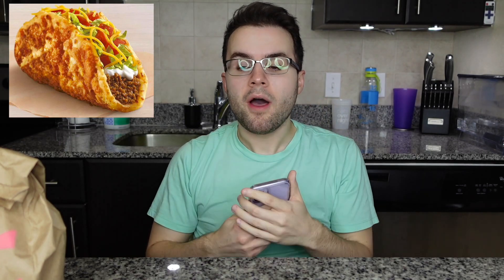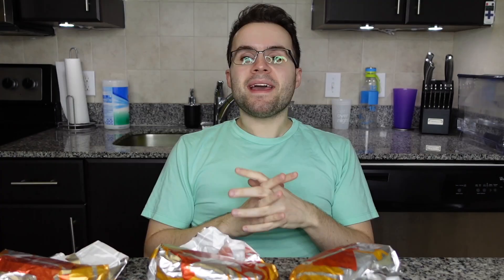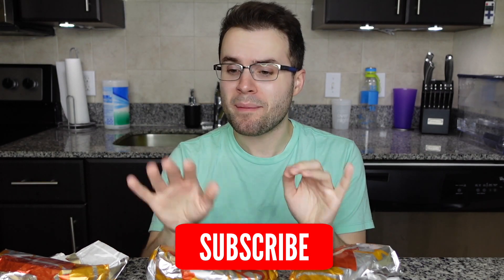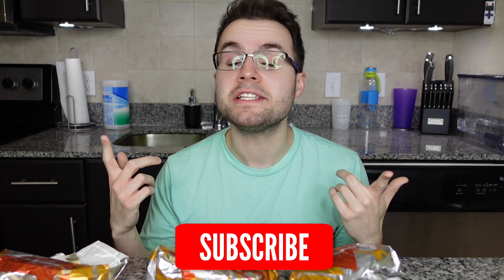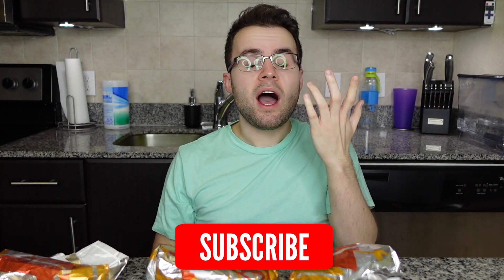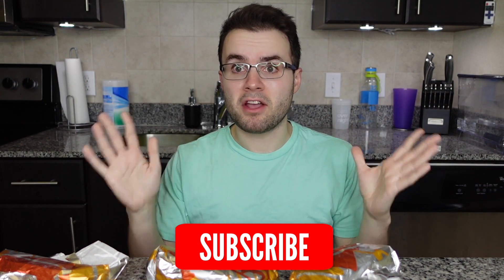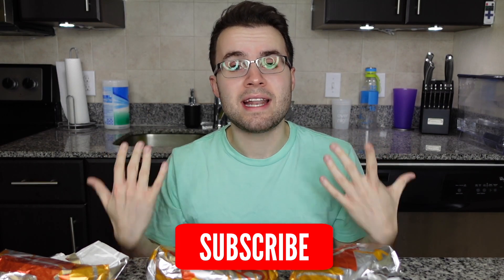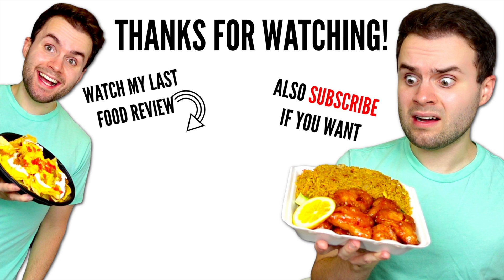Taco Bell's GREASIEST menu item is BACK… Toasted Cheddar Chalupa REVIEW!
so Taco Bell decided to bring back the Toasted Cheddar Chalupa! TacoBell has 4 different kinds of toasted cheddar chalupas including seasoned beef, black bean, chicken and steak! I tried them all and this is my fast food review! do you plan on trying Taco Bell's toasted cheddar chalupas?! please let me know in the comments which NEW fastfood items you want me to try!